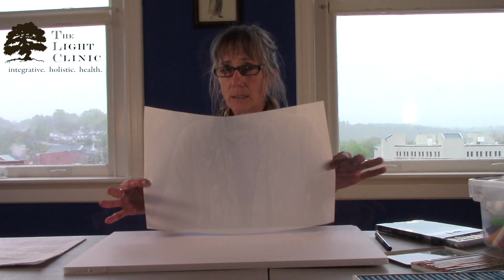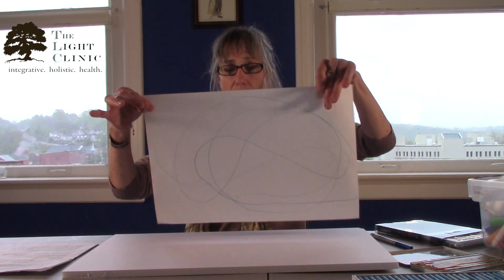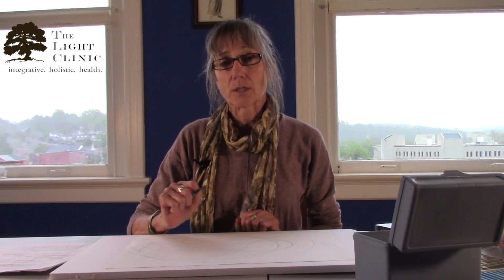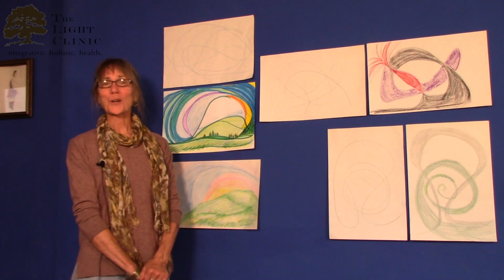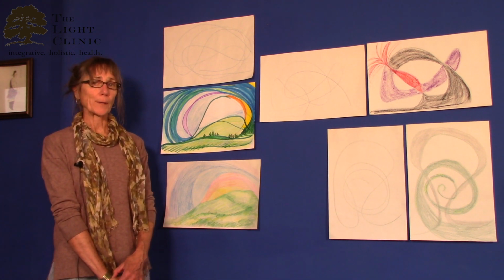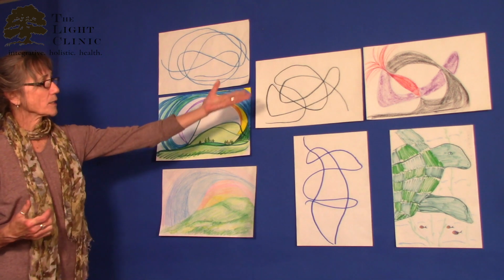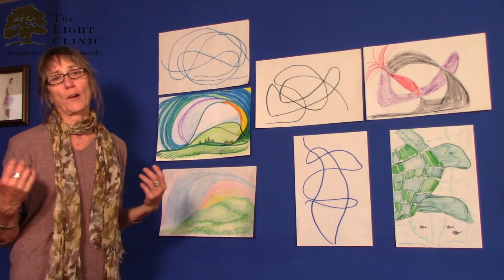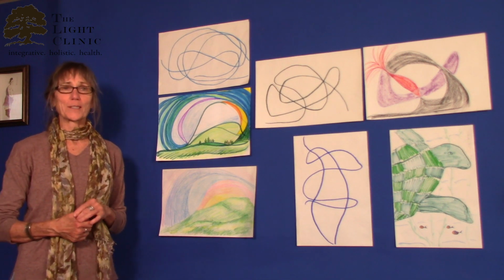Introduction to Art Therapy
Janet Osborn, MA, ATR-BC introduces the practice of Art Therapy and leads us through a simple but powerful beginning exercise.